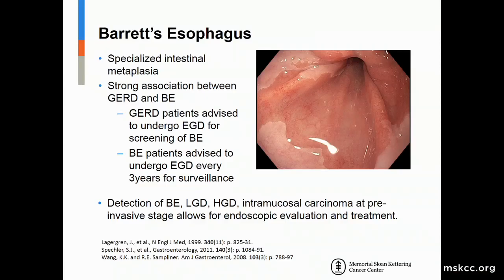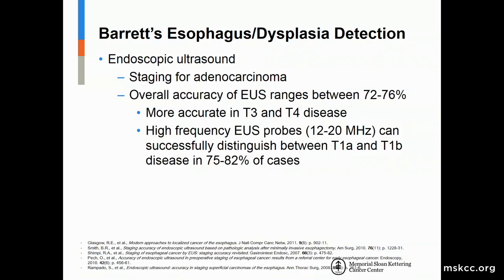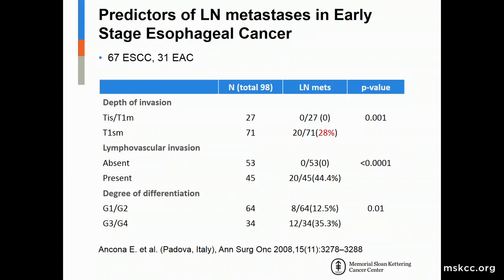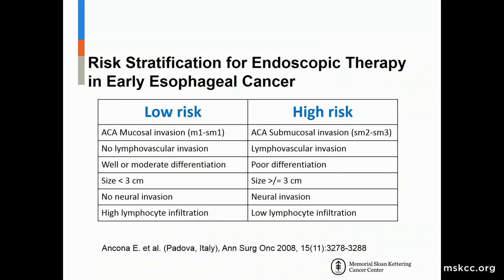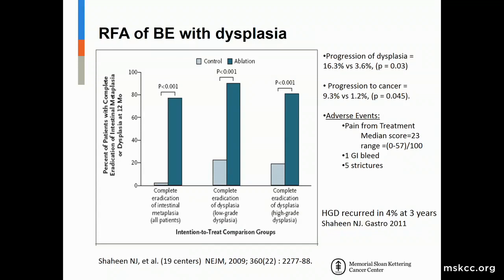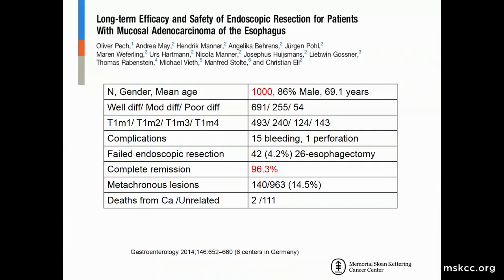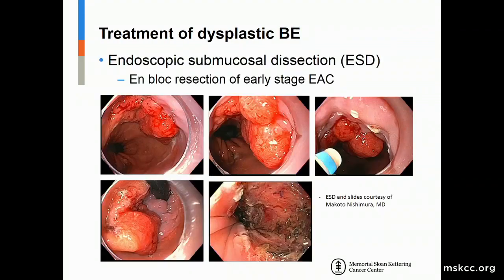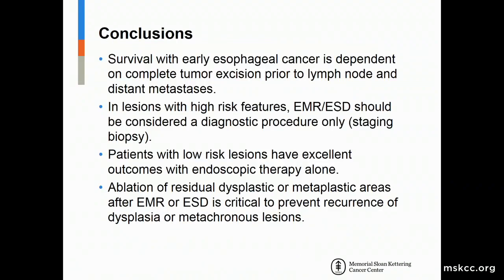2018 MSK Alumni Conference - Pari Shah MD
Advances in Imaging, Endoscopic Management and Surgical Approaches
"Screening and Non-Surgical Approaches to Barrett's and Premalignant Esophageal Disorders"